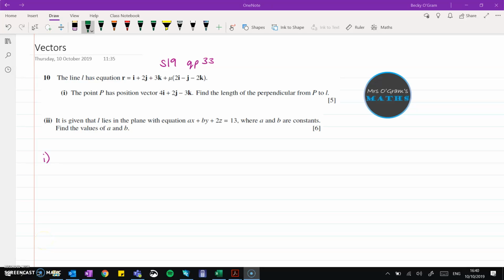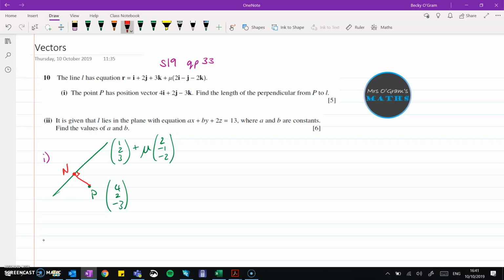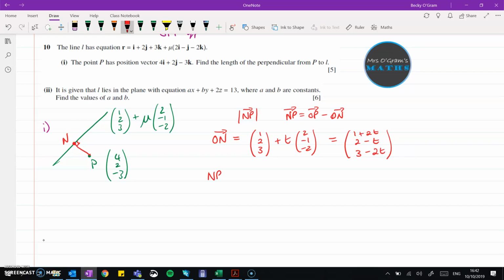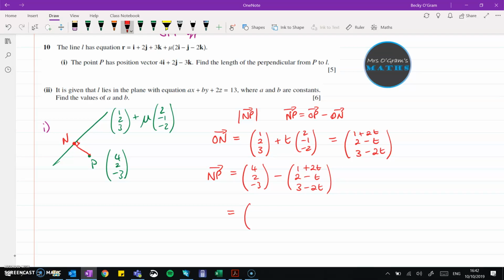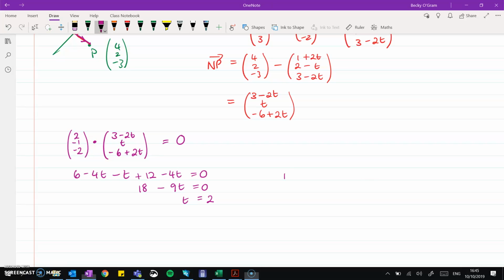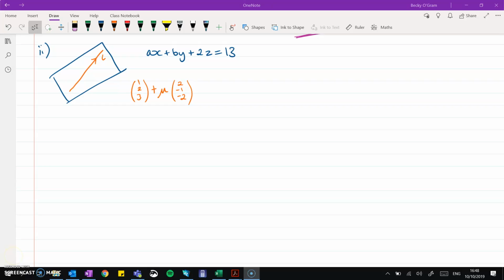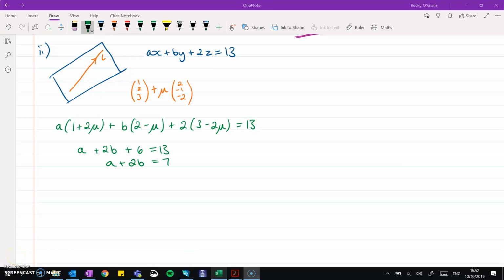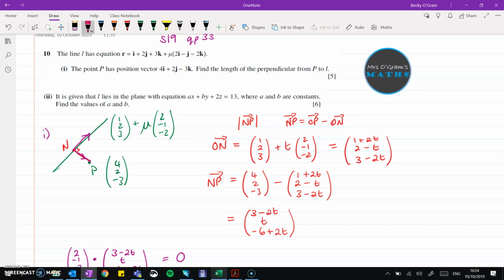Vector question - worked solution s19_qp33 question 10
Vector question 10 in 9709 P3 paper, s19 qp33
Distance from point to a line and finding the equation of a plane